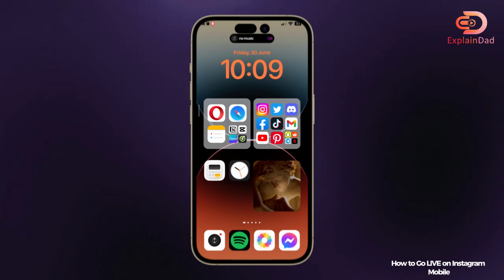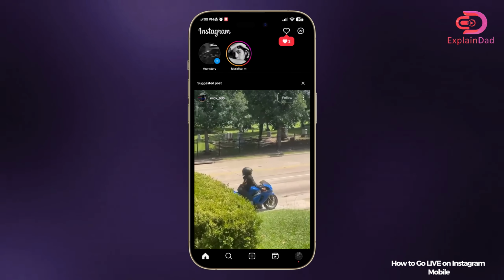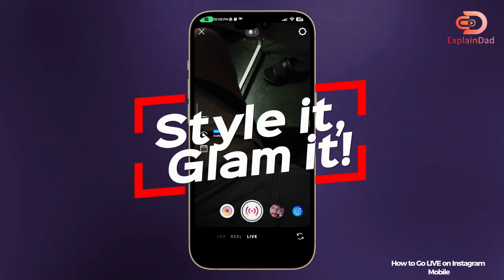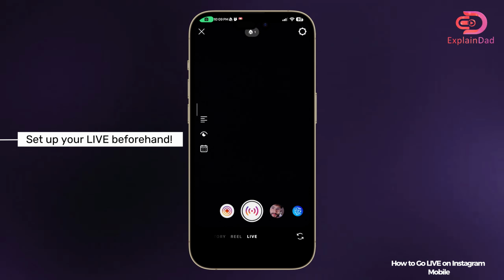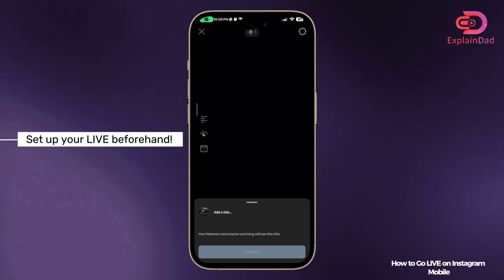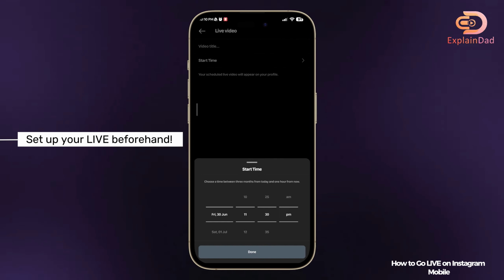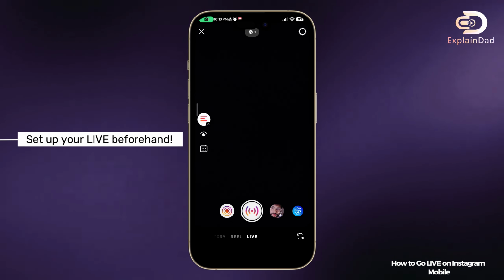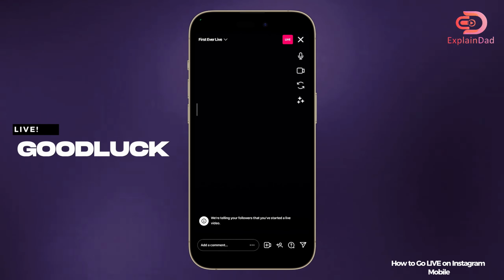How To Go Live On Instagram Update 2024 - Complete Guide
In today's video, we're going to guide you through the process of going live on Instagram with the 2024 update. This complete guide will cover every step, ensuring you can connect with your followers in real-time with ease. 📱🔴

Going live on Instagram is a fantastic way to engage with your audience, answer their questions, and share exciting updates. So, let's get started and explore the new features of Instagram Live 2024.